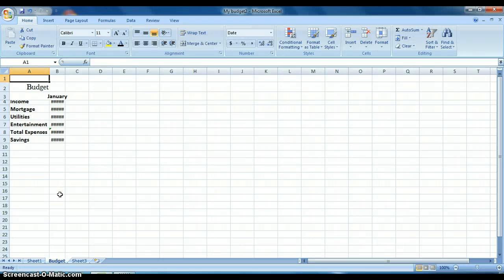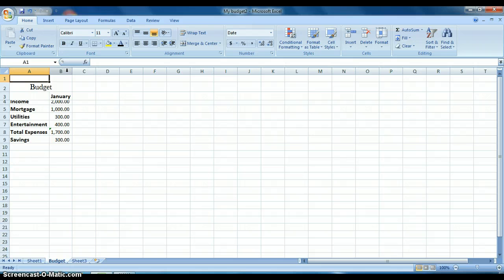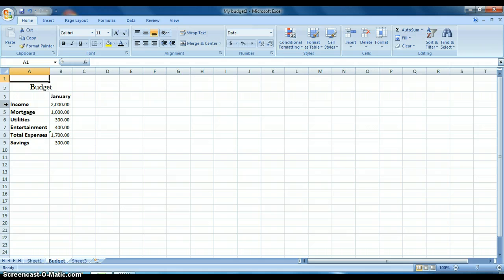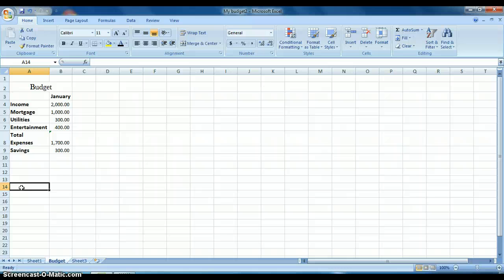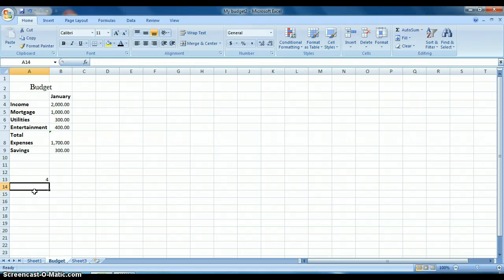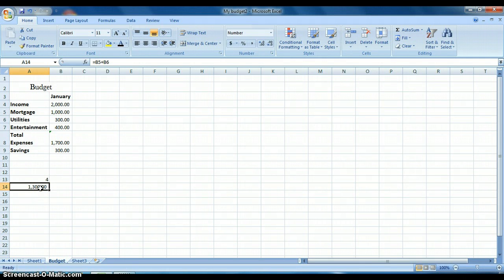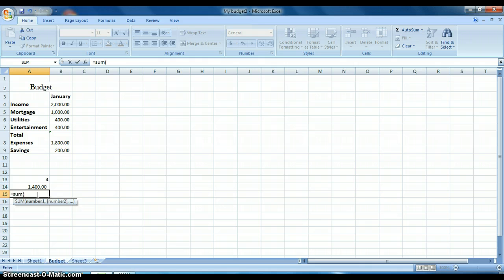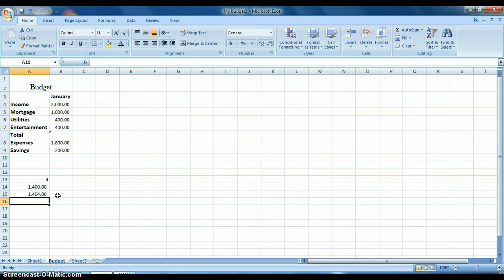Excel 2007: Sizing Rows and Columns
Excel Video Tutorial Featuring: sizing rows and columns, entering data, entering formulas, and entering functions.